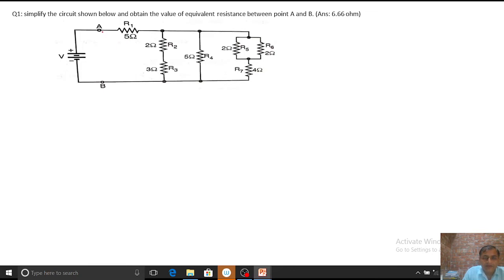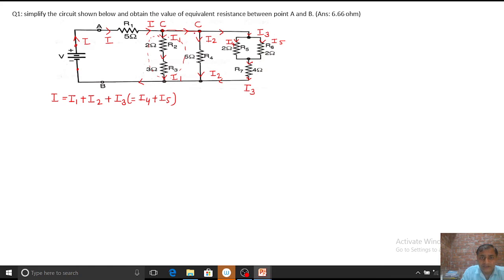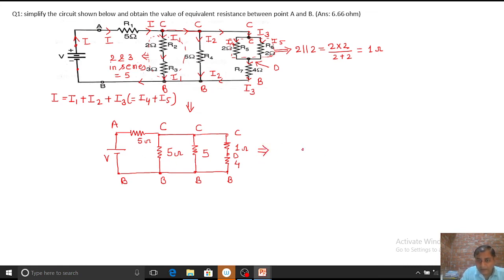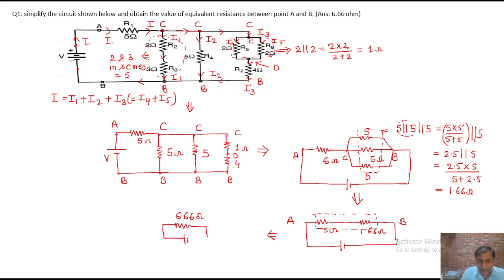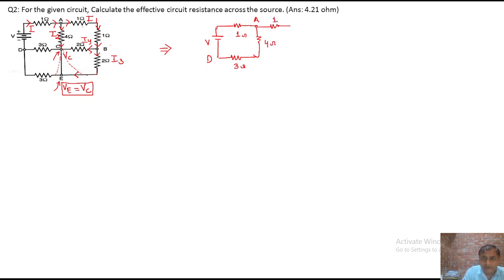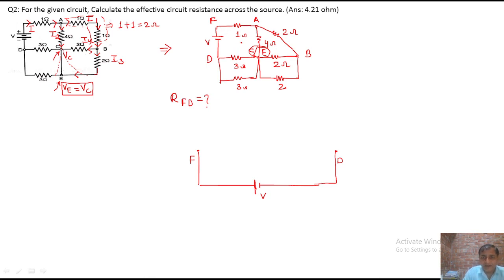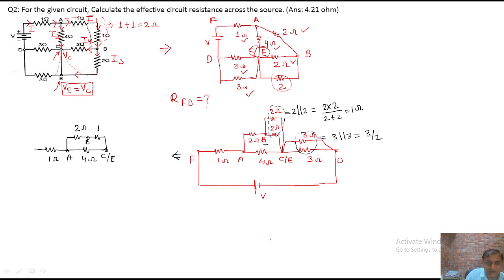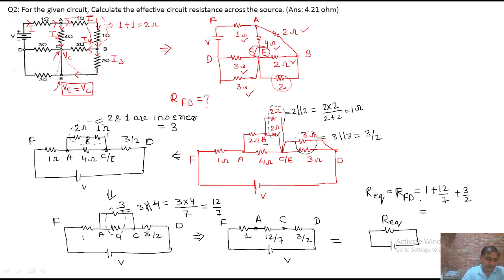Measurement of Resistance or Circuit Simplification Method (Numerical Problem 1)